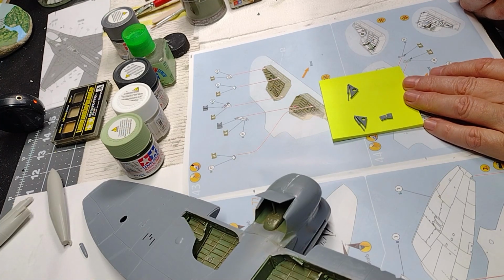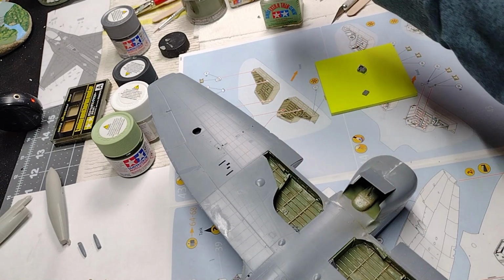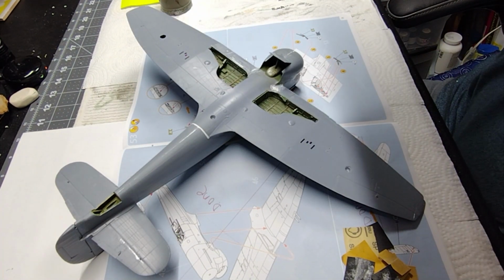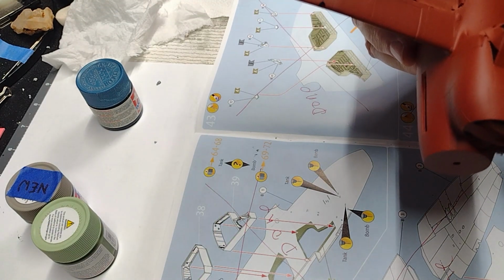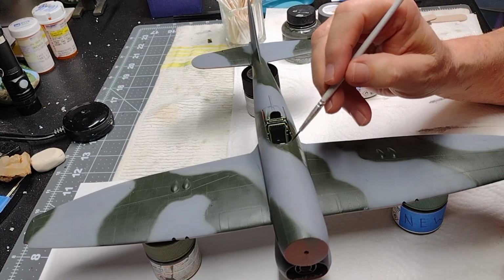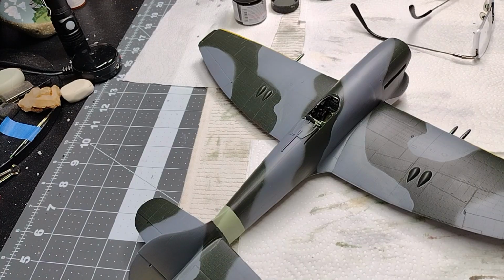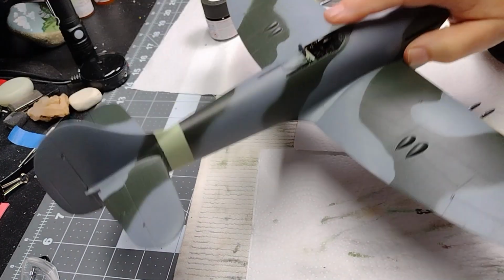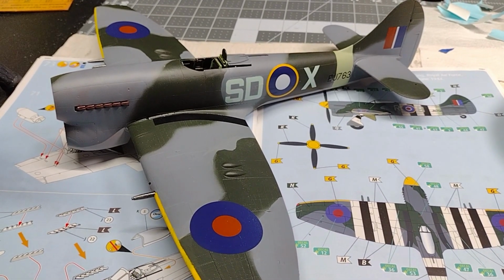Revell 1/32 Hawker Tempest Mk V Part 3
Here is part 3 of the Revell 1/32 Hawker Tempest Mk V model kit. In spite of the fitting issues I press onward to finish this kit. Hope you enjoy it.